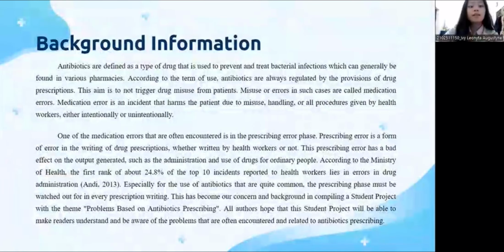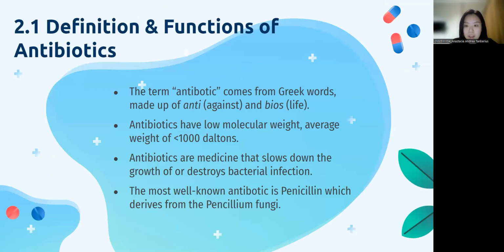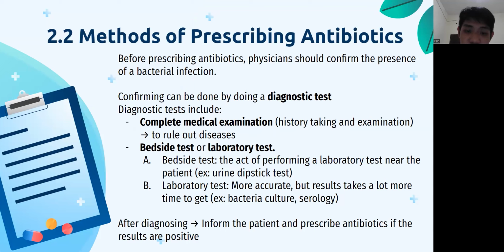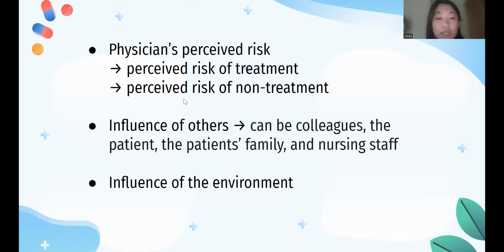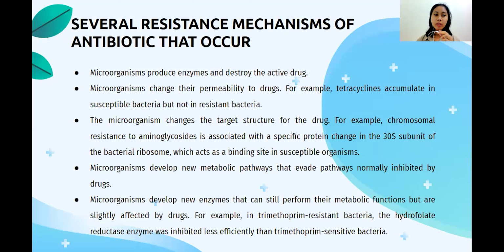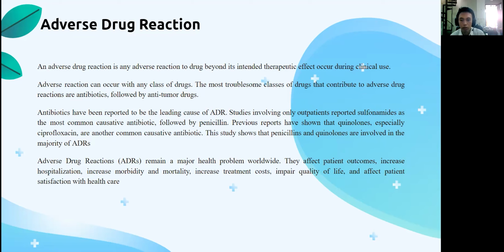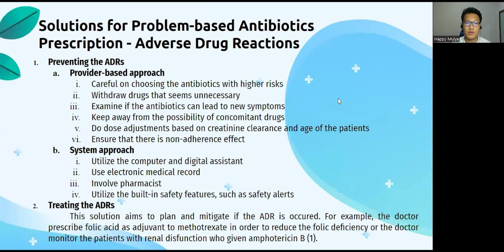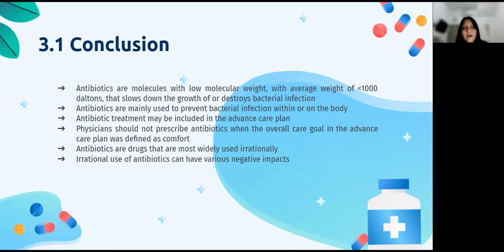SP SGD B7 - Problem Based of Antibiotics Prescribing